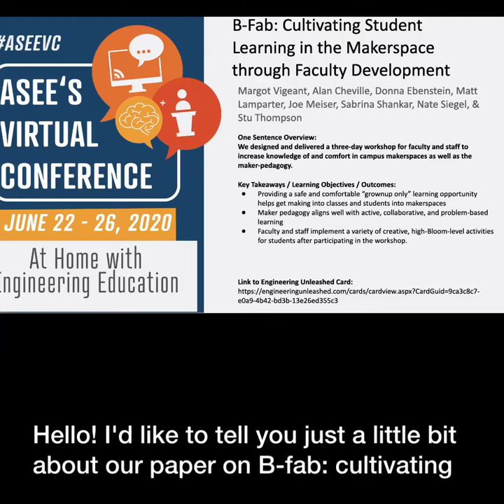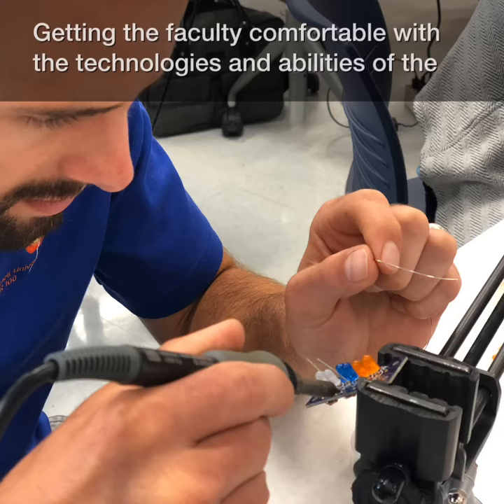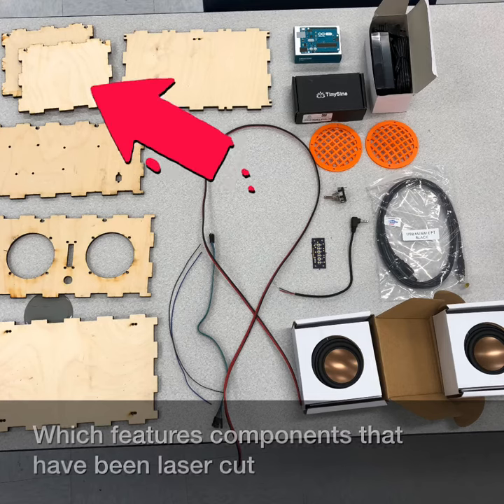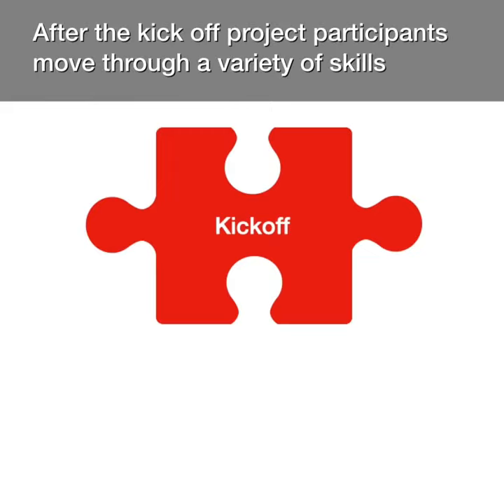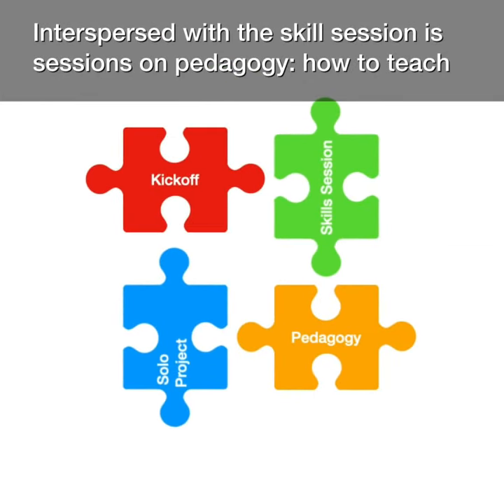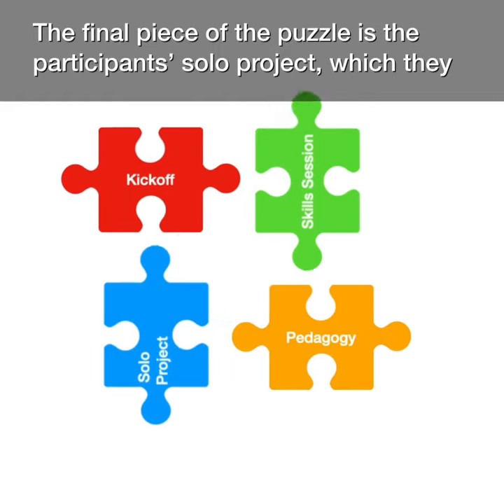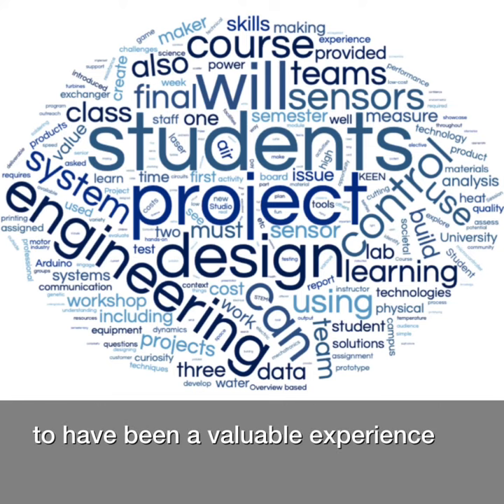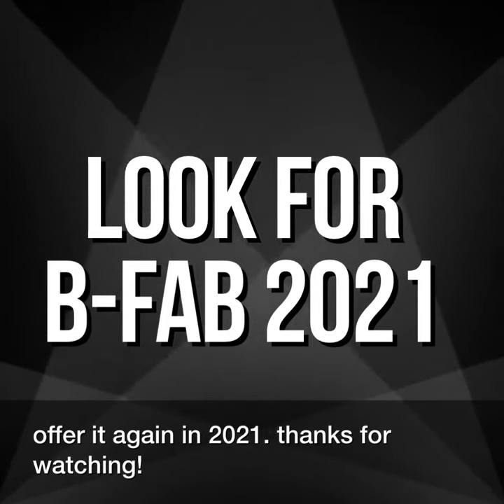B-Fab - Faculty development in the Makerspace to support student learning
A brief introduction to the Bucknell Fabrication workshop! Here, we empower faculty to assign open-ended entrepreneurially-minded projects to their students by a) building faculty confidence in using the makerspace b) building faculty competence in the makerspace's tools and c) sharing good pedagogical structures and approaches for building these assignments.